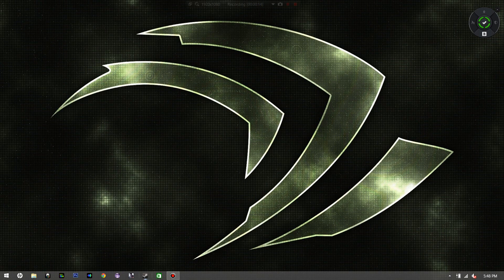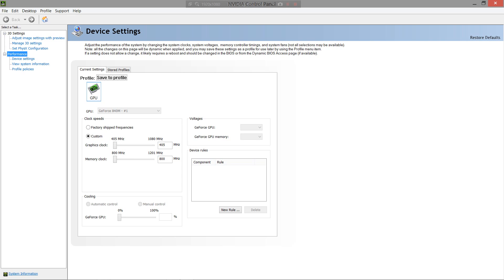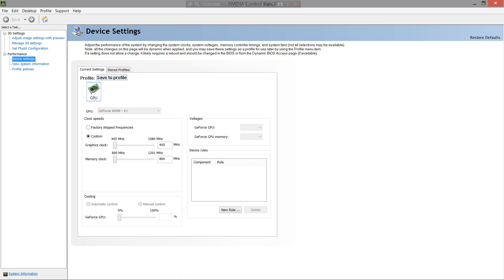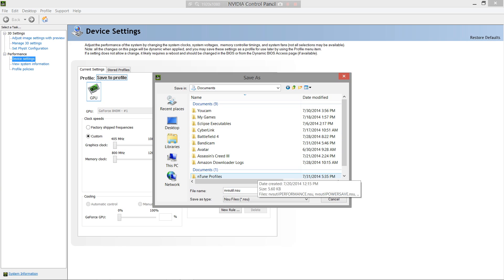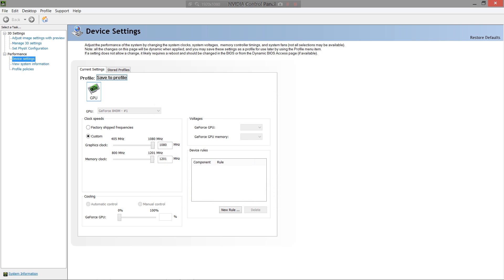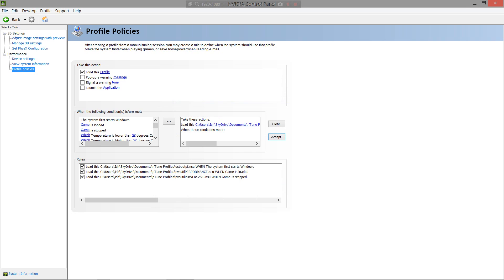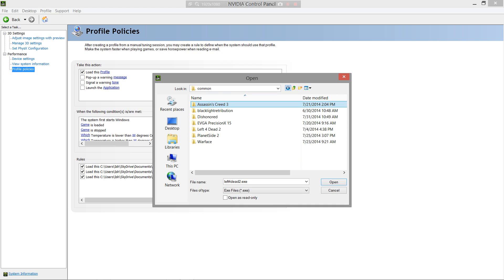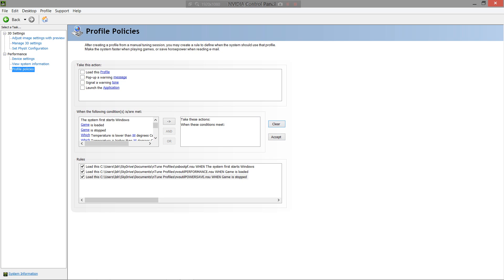How to overclock Nvidia Mobile or Desktop GPU's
WARNING: DO NOT SIMPLY CRANK ALL SETTINGS TO MAX!!! Go up little by little until you are 100% sure your system is stable and can run it! Mine can! Your's might not!

Hi everyone, I am here again with another video tutorial! This time I will be showing you how to overclock your mobile or desktop Nvidia GPU.

My Rig:
Intel core i7 -4700MQ @ 2.4 GHz, Turbo to overclocked 3.8 GHz
Nvidia GeForce GT840M 2GB DDR3 Dedicated VRAM Mobile GPU
8 GB DDR3 RAM @ 1600 MHz
1 TB HDD @ 7200 RPM
1080p Display